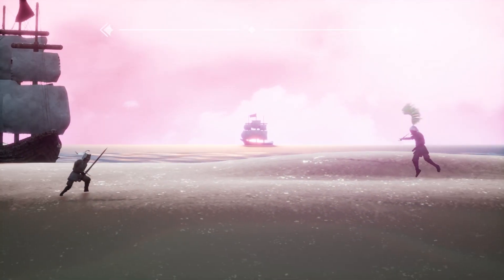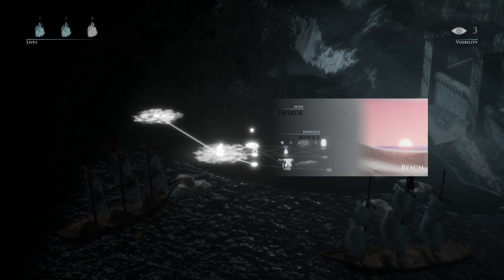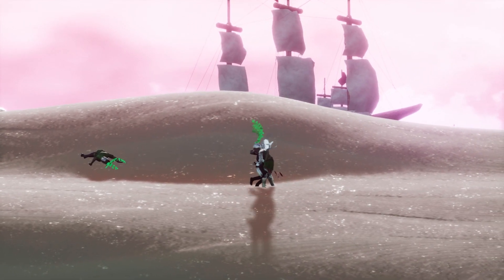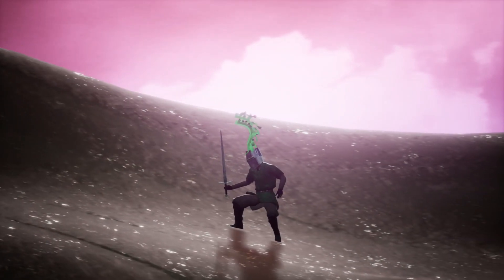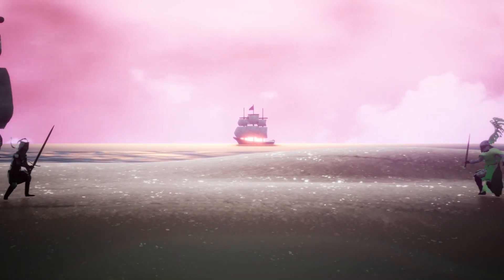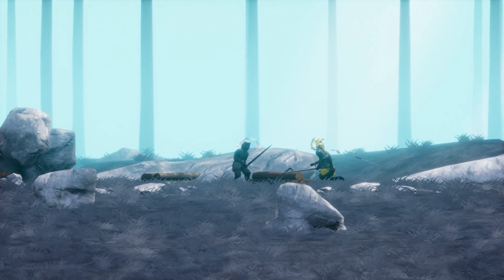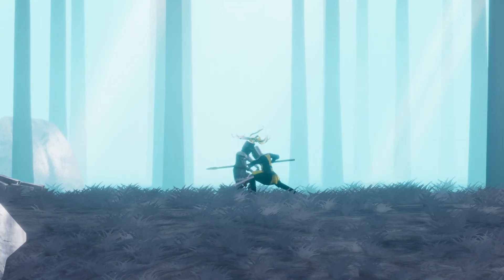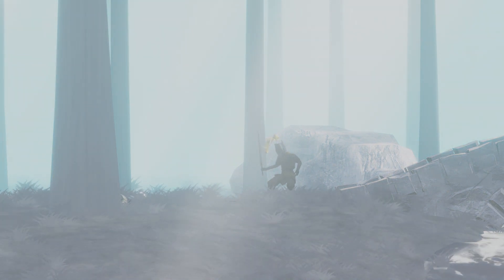Griefhelm Preview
We take an early look at a preview build of Griefhelm. A reaction-based sword-fighting game, where you need to block enemy attacks from specific directions, while trying to catch your opponents off guard.

If you enjoyed the video, be sure to check out MrWoodenSheep's channel for more of his work